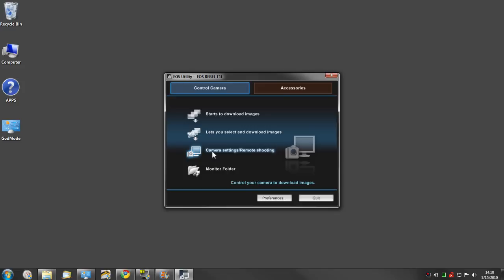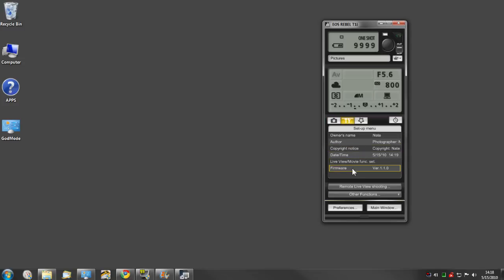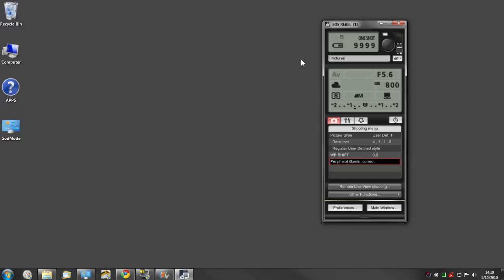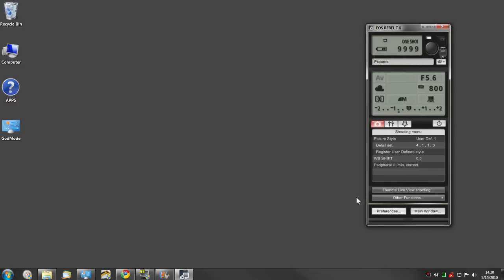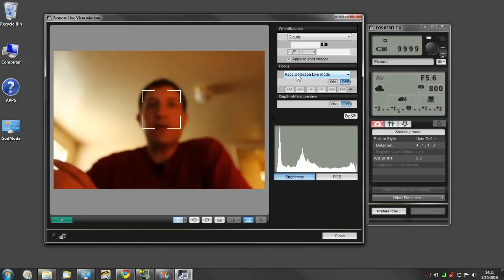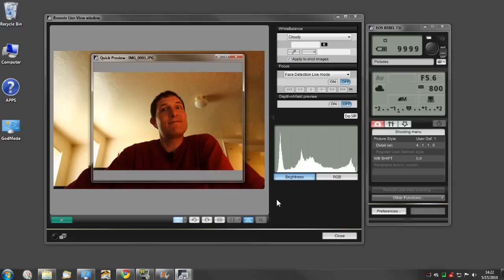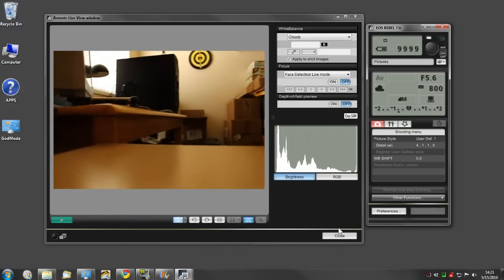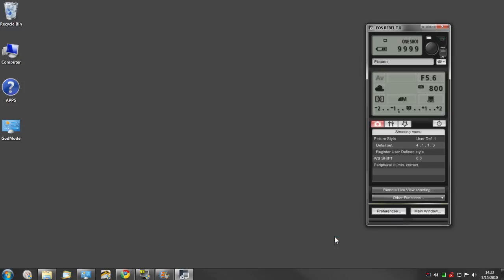Canon EOS utility - Control camera with computer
This software is bundled with Canon EOS cameras. There is software for other camera brands but you may have to pay for it. If you have a Canon EOS camera. try it out. Here is a link to the Canon site PDF owner manual.